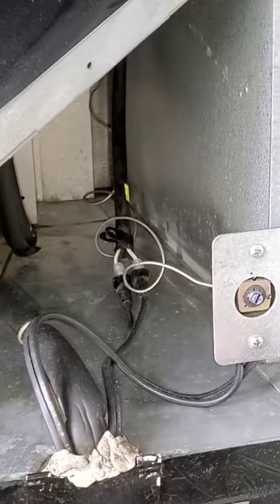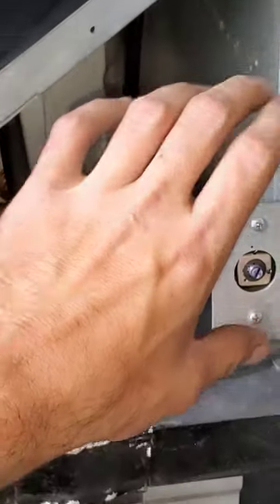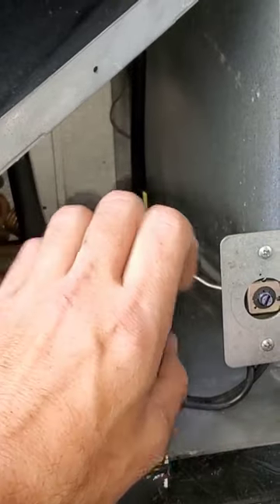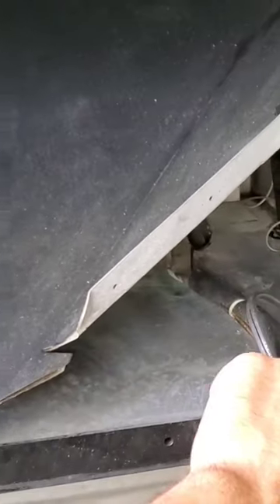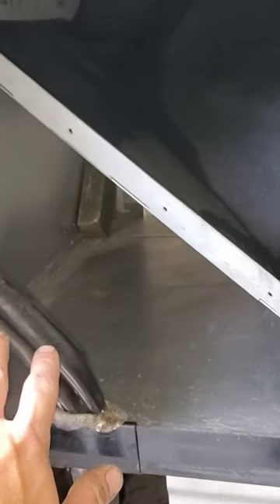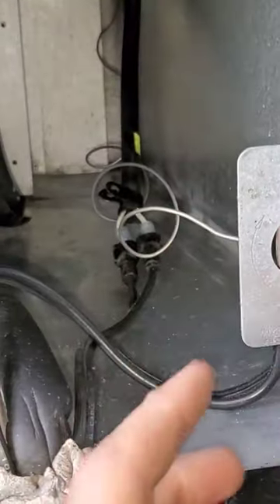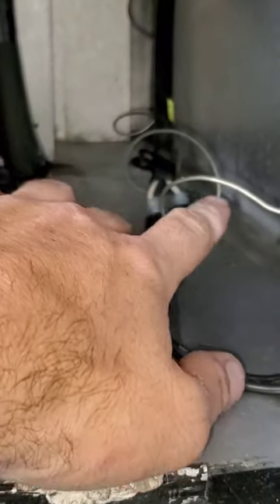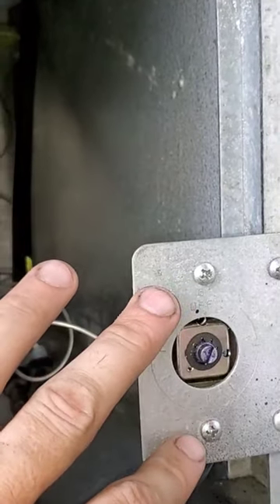Cooling Issues with your Vending Machine? This is what the thermostat looks like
If your Machine starts to have cooling issues it could be a variety of things. Start with a check list.

1. Make sure any vending machine that has a compressor is at least a few feet away from the wall. having it against the wall will not allow the vending machine to breath.

2. Clean the compressor and any screens and or the fins of the compressor. having them clogged with dust and debree will eventually create a problem.

3. Make sure you do not have a freon leak. This is not diy and a professional will be needed. If it is low on freon call a professional.

4. Check your thermostat, these do eventually go bad. You might need a new one.

5. Check the seals on the door. They get old.